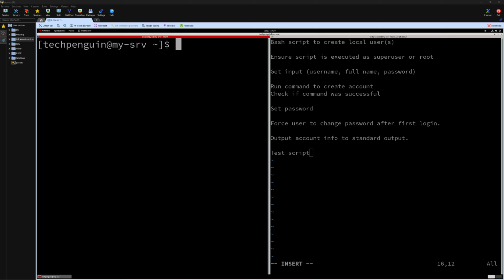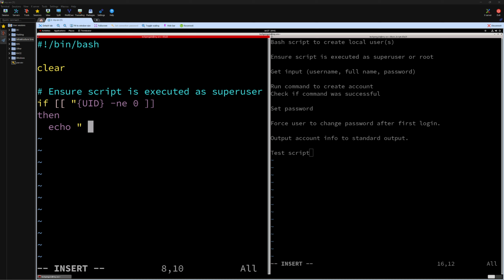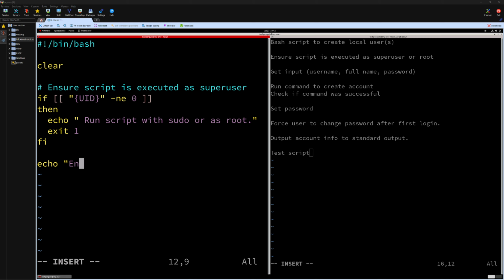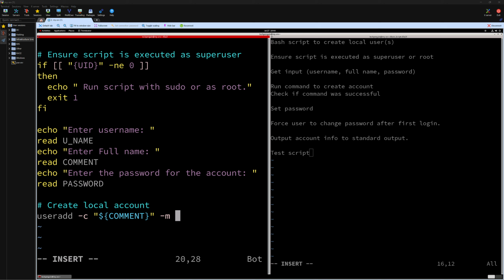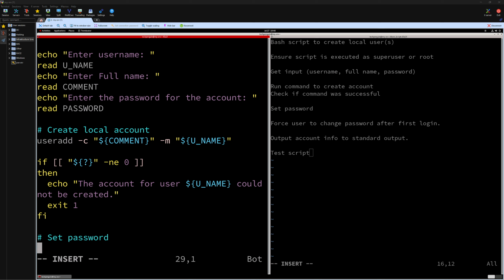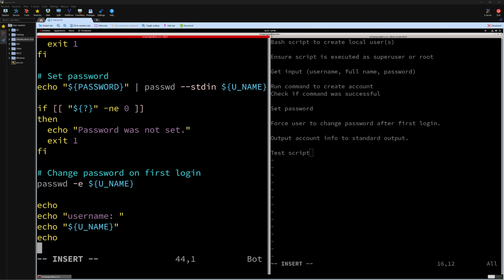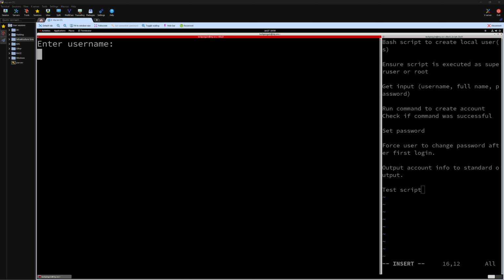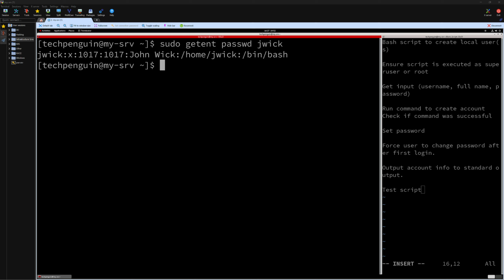Automate Linux User Creation with a Bash Script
RedHat, Linux, Bash
How to create local accounts with a simple Bash script